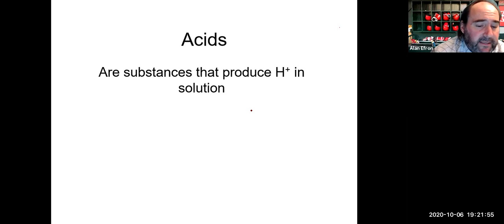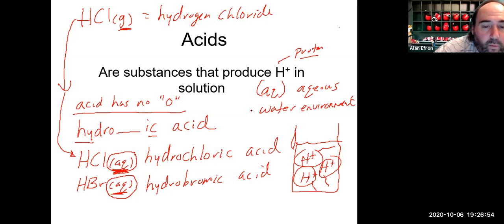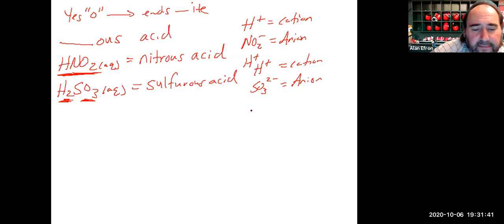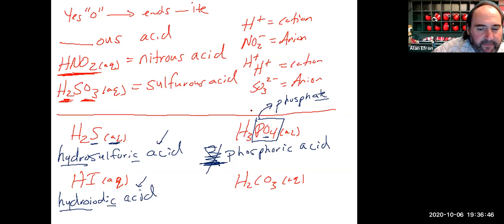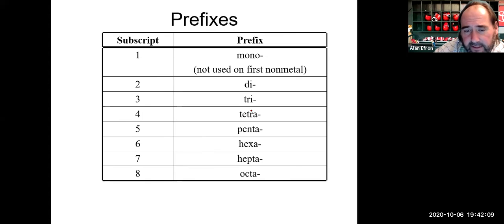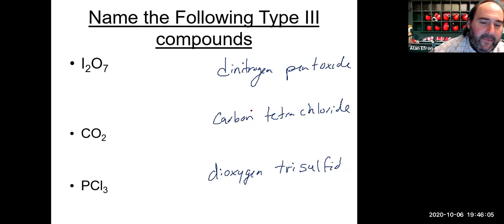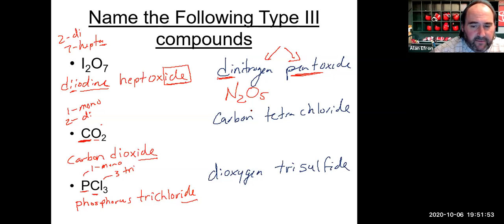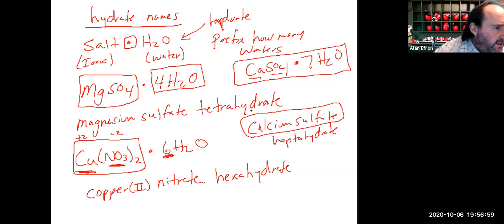Chem 200A Lab Lecture 10/6/20 (Ch 3.12)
We finished up Ch 3.12 (nomenclature, acids, Type III and hydrates)